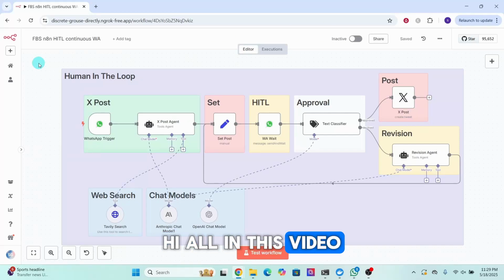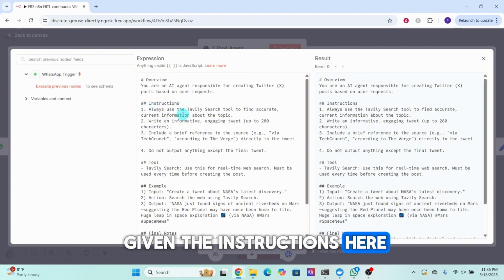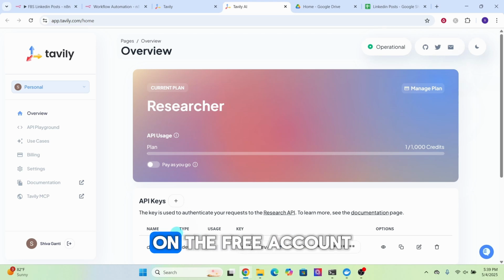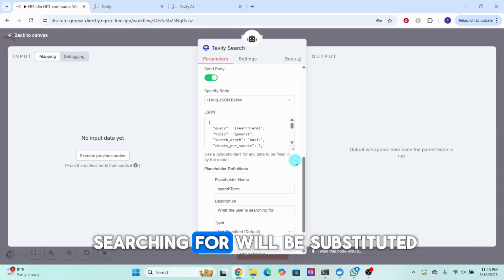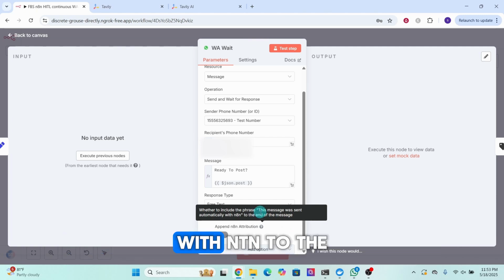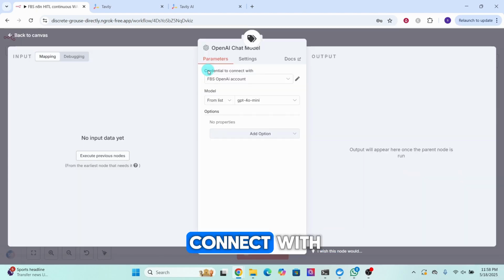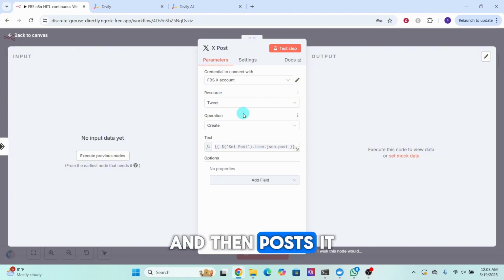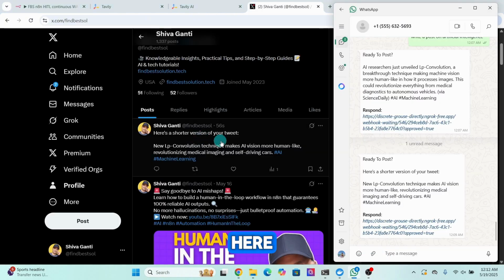The Secret Step That Makes AI Unstoppable! (n8n + WhatsApp Approval Hack)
Discover how to add a simple WhatsApp approval step to your n8n workflow that makes AI automation smarter, safer, and 100% controllable.
Perfect for businesses and creators who want reliable AI with human-in-the-loop control!